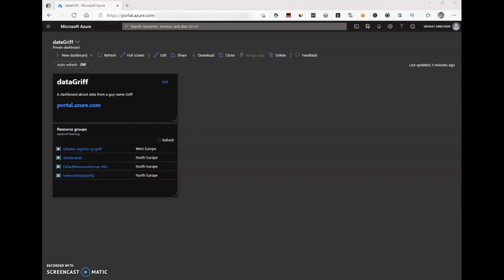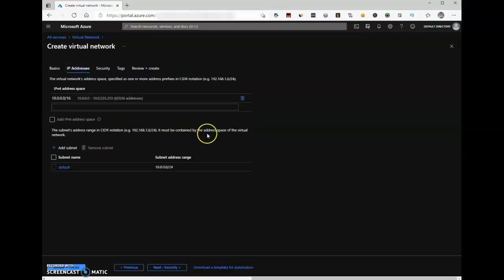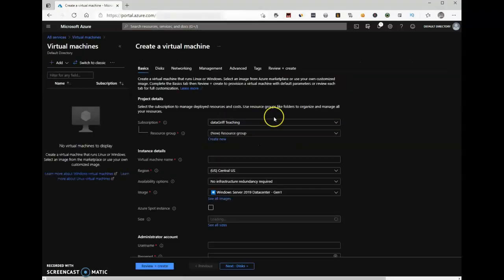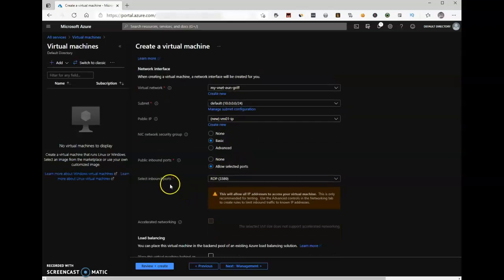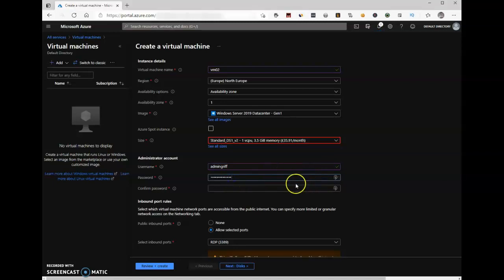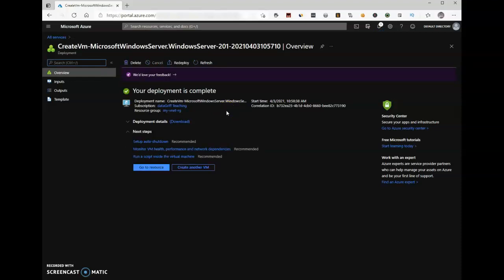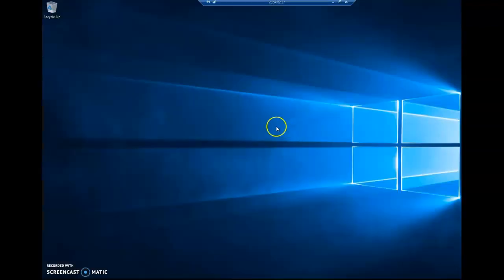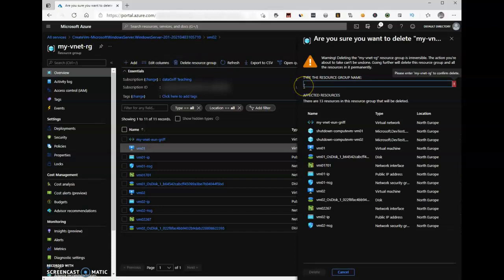Create Virtual Network in Azure Portal